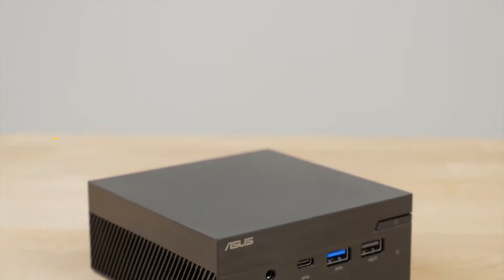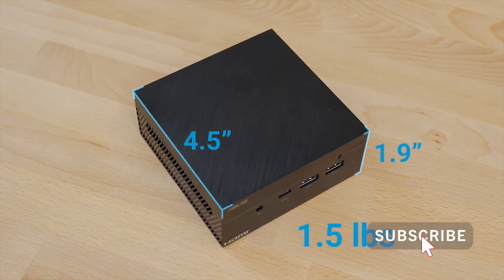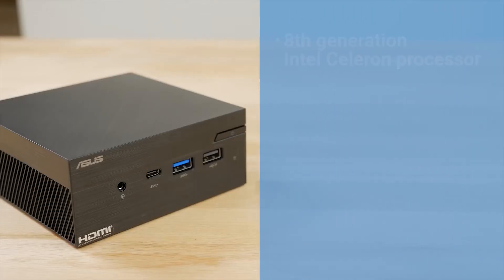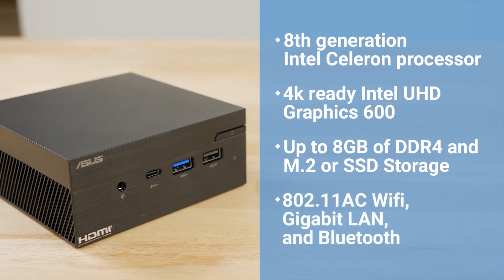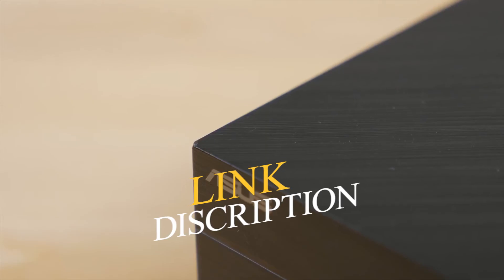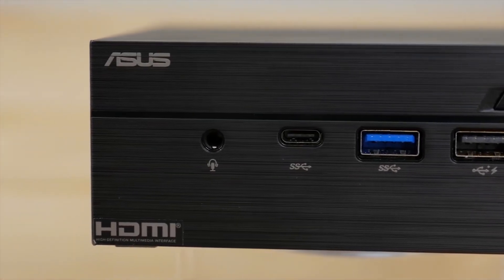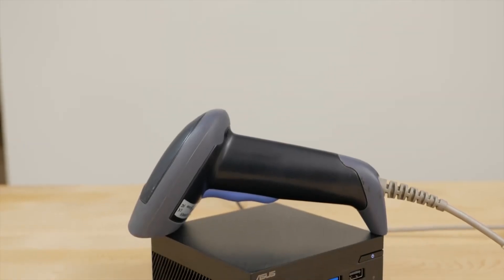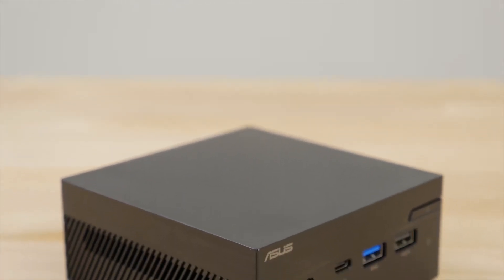ASUS PN40 Mini Pc- World smalest PC?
ASUS PN40 Mini PC

The ASUS Mini PC PN40 offers the best of a mini PC, pairing a super compact footprint with a cleverly laid-out interior so you can easily swap out and upgrade parts as needed. And with a wide range of available configurations, you can tailor it to whatever your needs may be, whether you want a slick HTPC or a demure productivity replacement for a desktop PC.

ASUS PN60 Business Mini Desktop 8th Generation
BUT IT NOW

SIMILAR PRODUCTS MINI PC